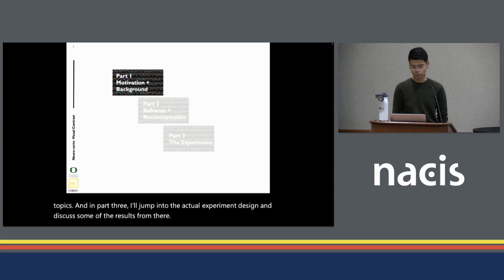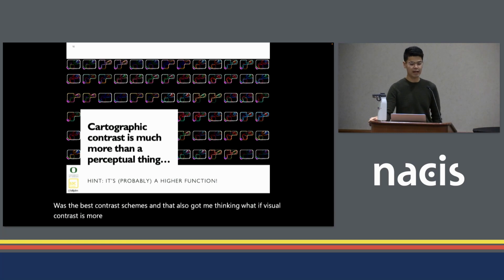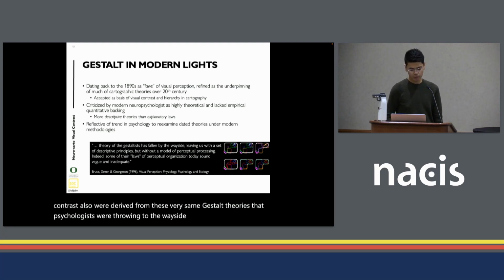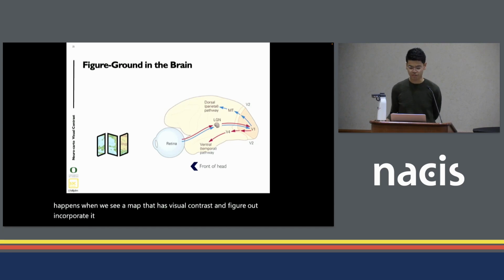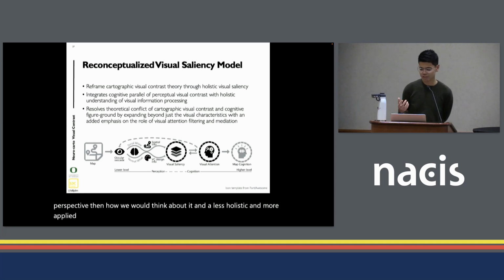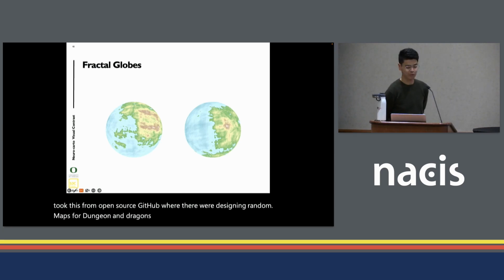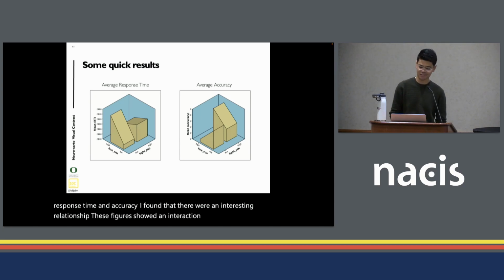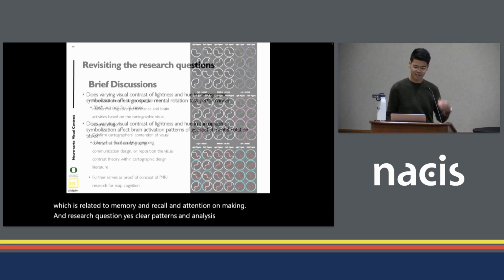Neuro-Carto Visual Contrast: Results and Findings - P. William Limpisathian, University of Wisconsin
Neuro-Carto Visual Contrast: Results and Findings - P. William Limpisathian, University of Wisconsin–Madison

As a follow-up to my ongoing dissertation research on the neurological correlates of cartographic visual contrast cognition, I will discuss the results of my parallel behavioral and fMRI neuroimaging experiments. The anticipated findings will better cartographic and neuroscientific understanding and potentially systematize the role of visual contrast in the map cognition process. Further, I will reflect on identified regions of the brain associated with map reading and design-centric information decoding that are currently poorly understood. Lastly, I will discuss how this project serves as a precursor for a future body of neuro-cartographic research.